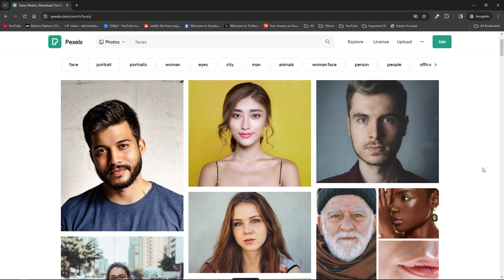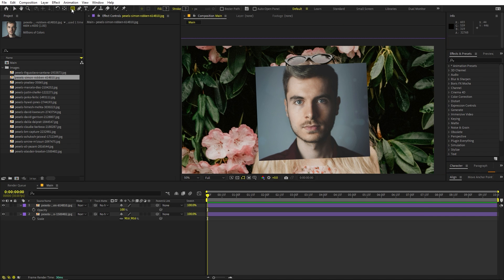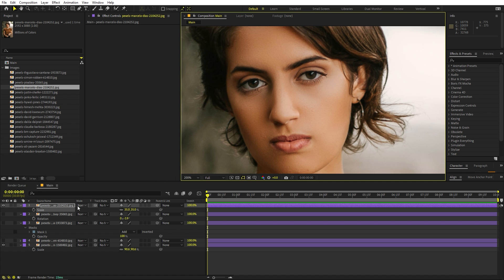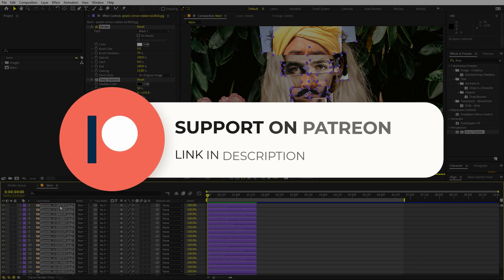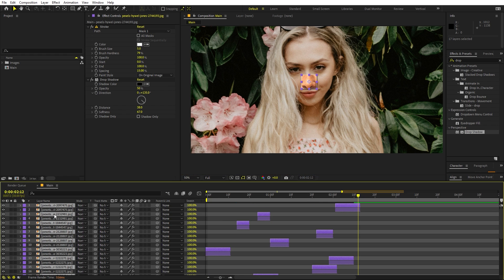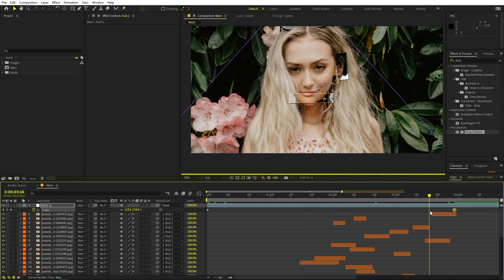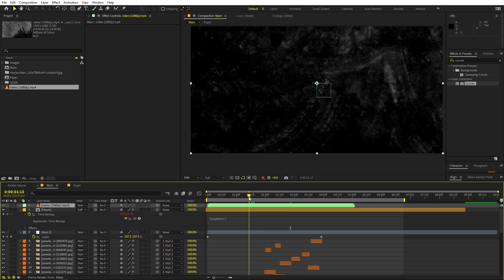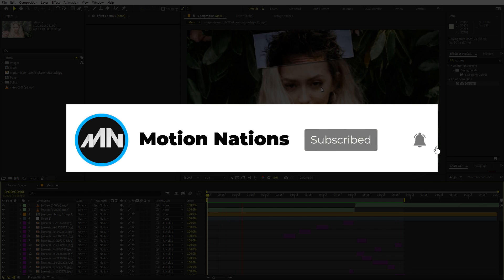Face-Cut-Out Effect in After Effects - After Effects Tutorial | Collage Effect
In this, After Effects tutorial, we will create a Face Cut Out Effect in After Effects without plugins. We will use images and textures to create this collage effect.

Motion Nations